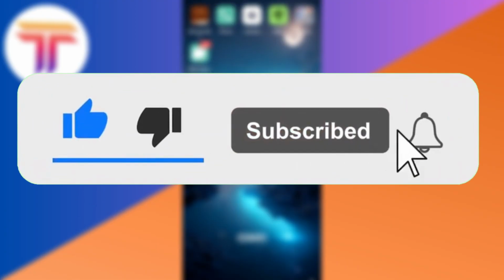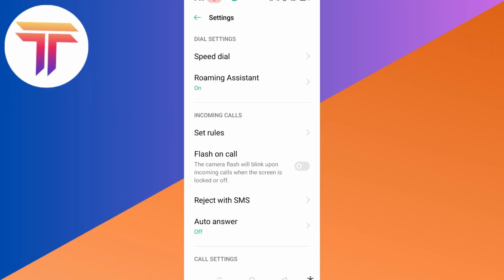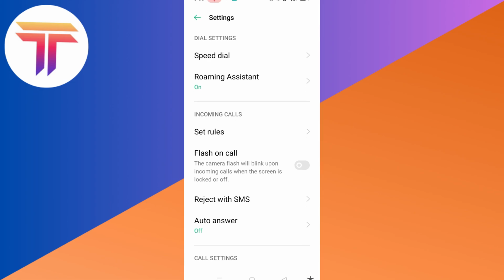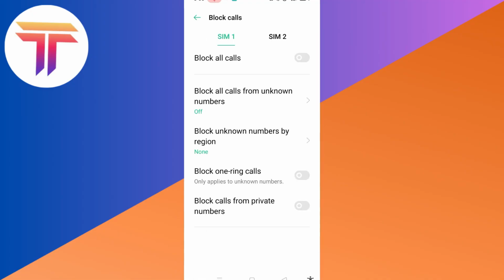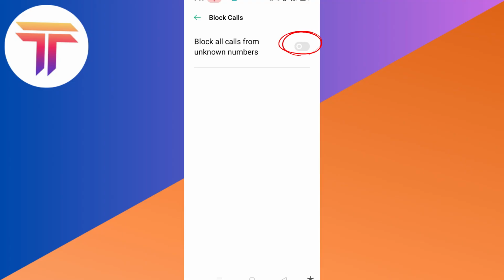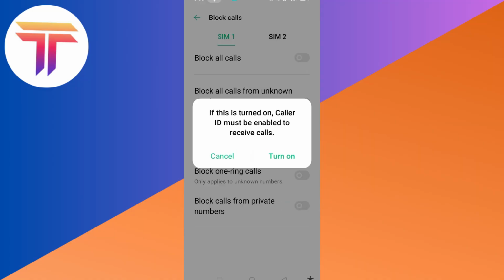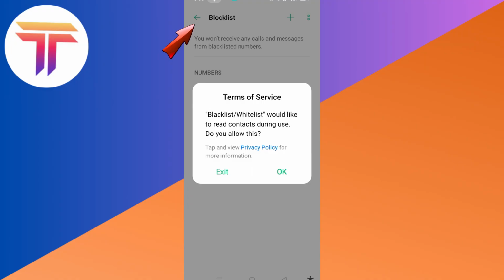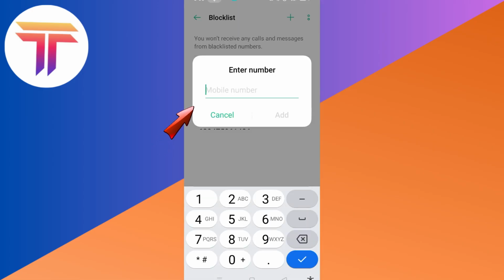How To Block Spam Calls